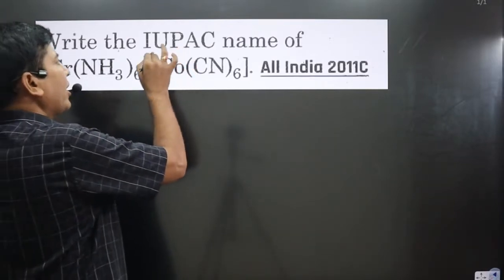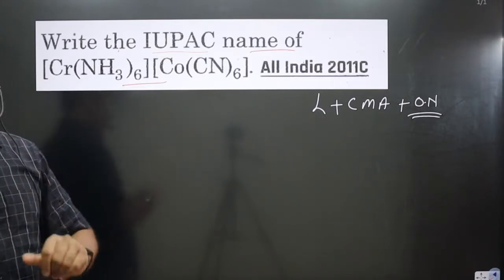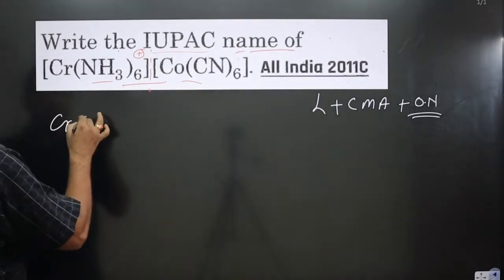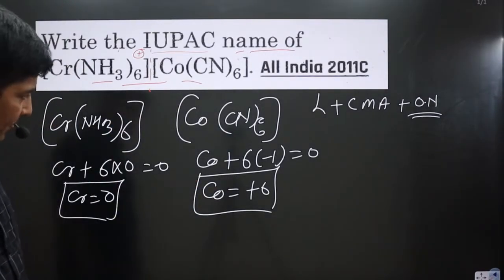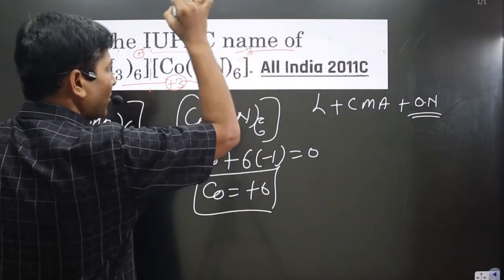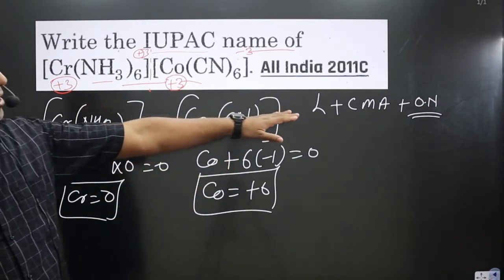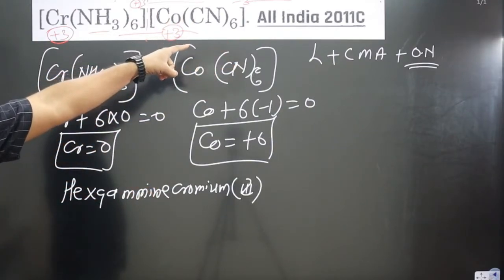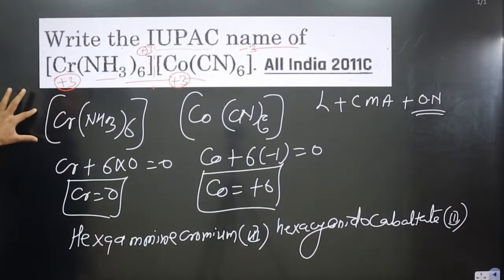CBSE chemistry previous years questions Class XII | Most Important Questions | Chemistry 13